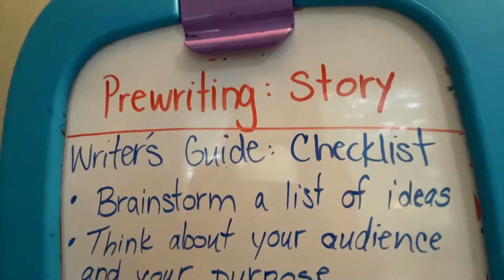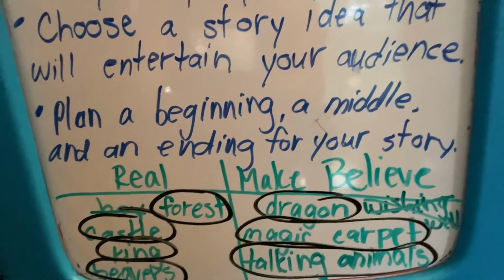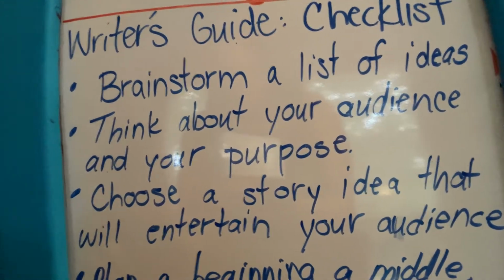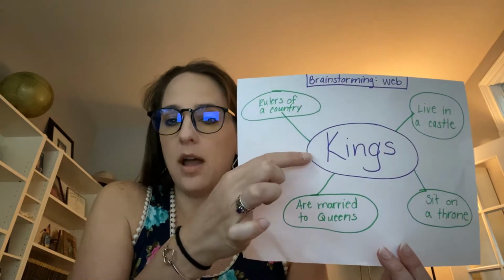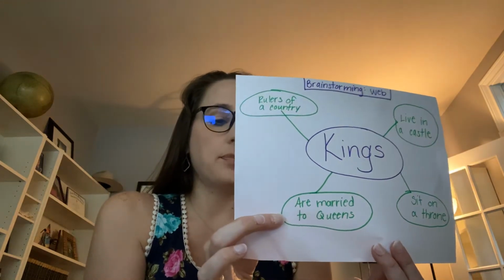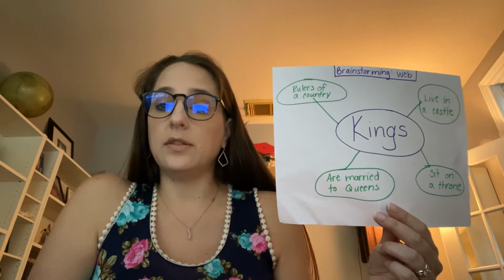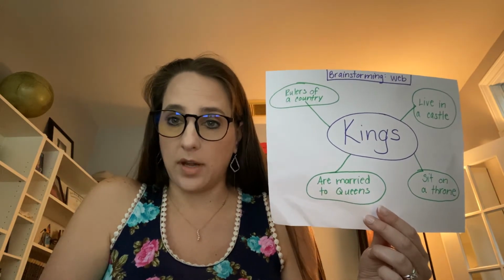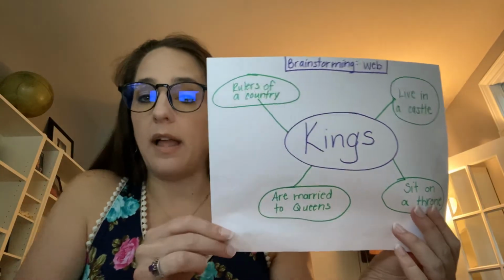3rd grade Language